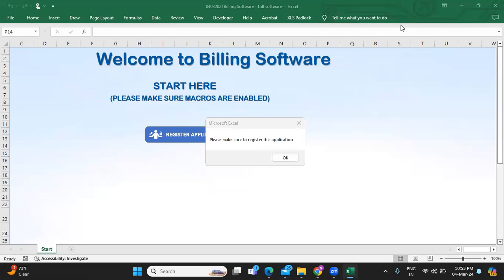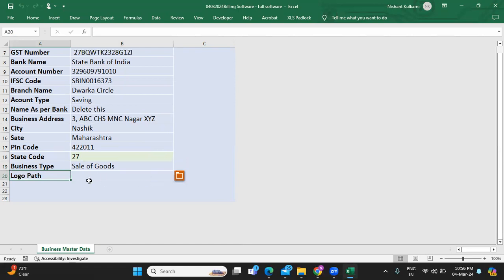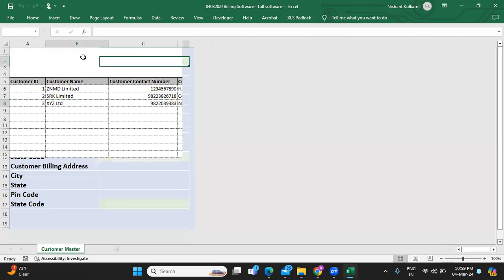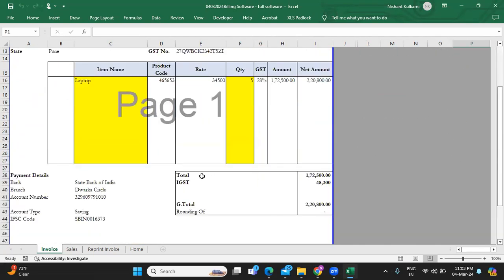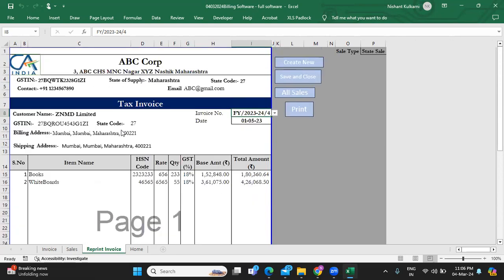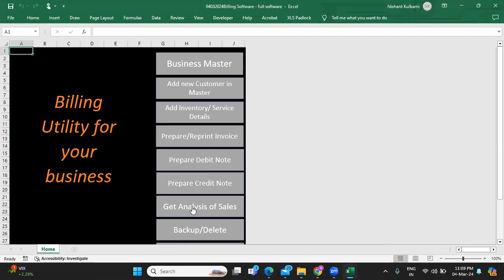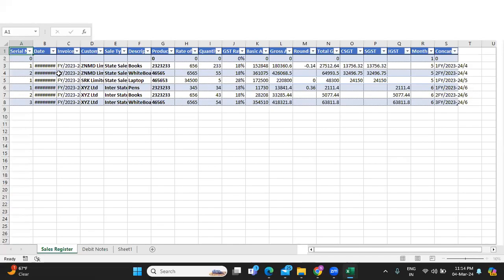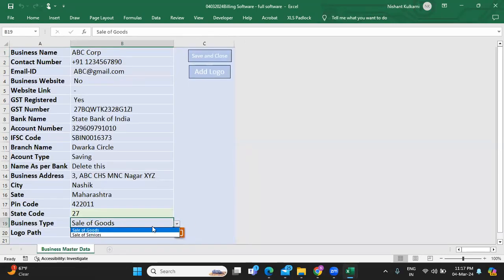Excel Billing Software for Business! Only One time Purchase No yearly subscriptions! Contact Fast!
Check my short video in 4 minutes to understand the software fast

Introducing Microsoft Excel Based Billing Software for your Business.
• No Requirement of installation. Excel Based Software.
• ONLY Requirement of Microsoft Excel on your computer/Laptop
• All Coded Software. No requirement knowing how to use Microsoft Excel.
• Sale Register Auto Maintained. GST compliance easily Possible.
• Analysis of Sales is auto available on your Fingertips.
• NO Yearly Charges. Affordable one time Purchase.
• Ease of Billing.
• One Click Backup Facility
• Prepare Debit Notes and Credit Notes
• Save upto 10 Lakh Sales line items